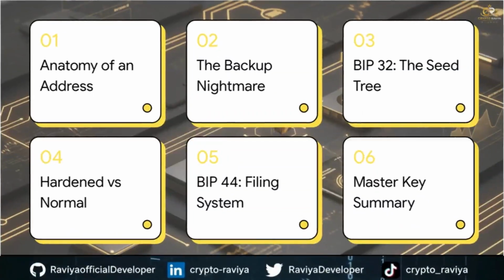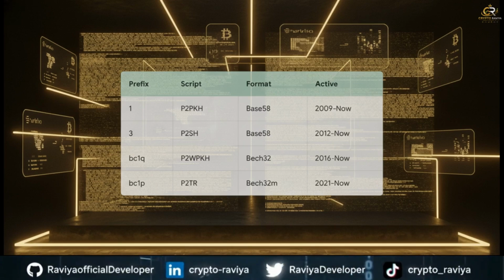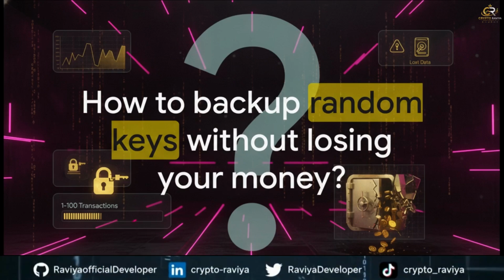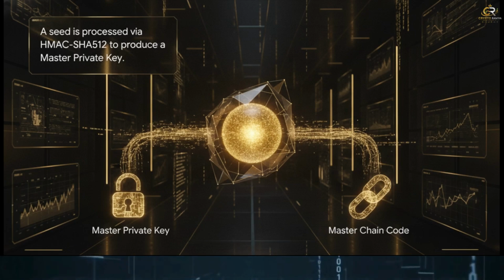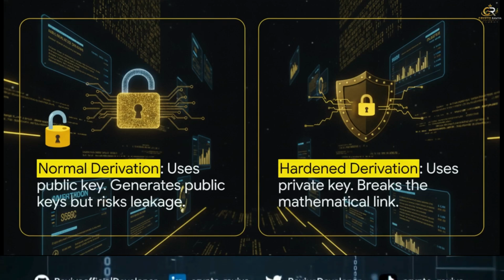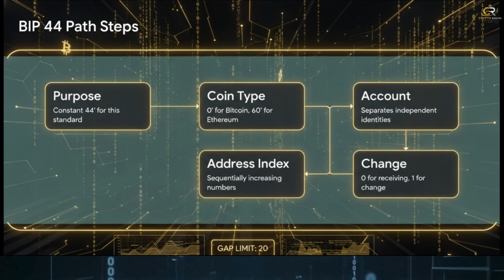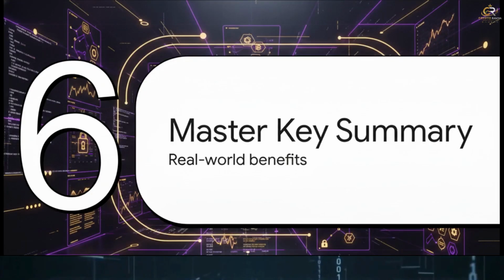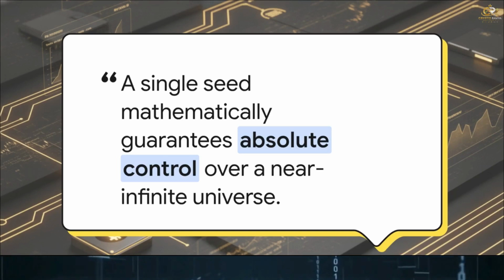How Crypto Wallets Really Work: BIP-39, Private Keys & Derivation Paths | Module 09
🔥 Welcome back to the Cryptocurrency & Web3 Masterclass! In this module, we dive deep into Module 09: Public Keys, Private Keys, and Seed Phrases Explained.

🚀 WHAT YOU WILL LEARN IN THIS VIDEO:
Ever wondered what actually happens when you create a crypto wallet or write down a 12-word seed phrase? In this technical masterclass, we pull back the curtain on Web3 cryptography! Learn how asymmetric cryptography (Secp256k1 elliptic curves) mathematically pairs public and private keys, how BIP-39 entropy generates human-readable seed phrases, how BIP-44 derivation paths work under the hood, and the exact steps required to isolate and protect your master keys from hackers and cloud leaks.

💡 PRO TIP:
Never store your 12 or 24-word seed phrase digitally—no screenshots, no Google Drive notes, and no text files! Malware scans unencrypted local storage for BIP-39 wordlist combinations. Always use physical metal seed storage or fireproof physical backups.